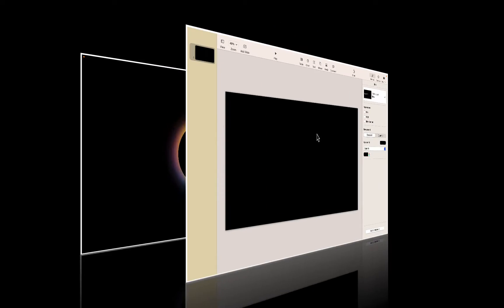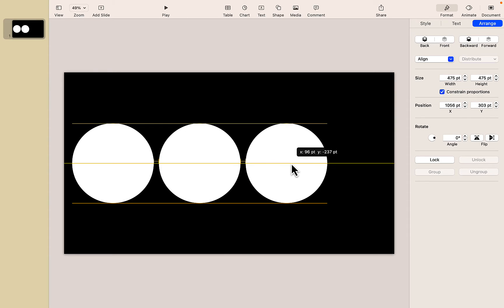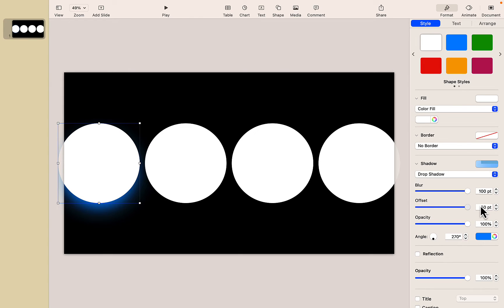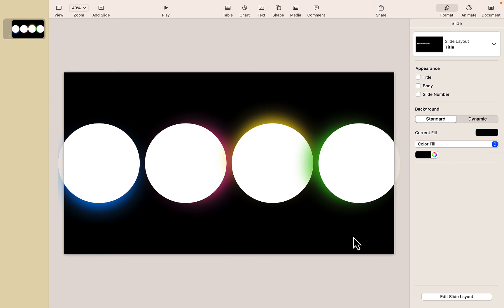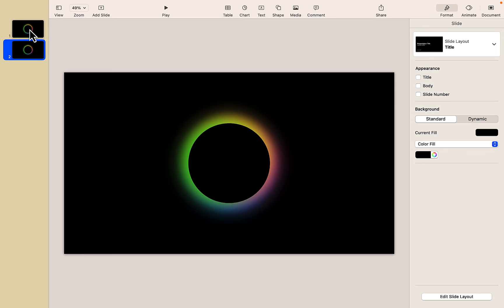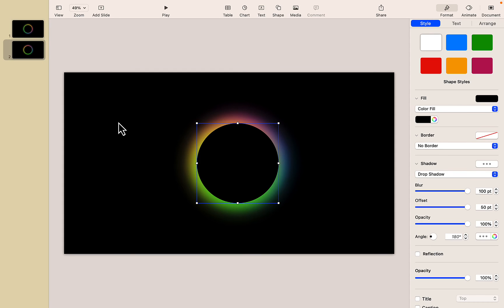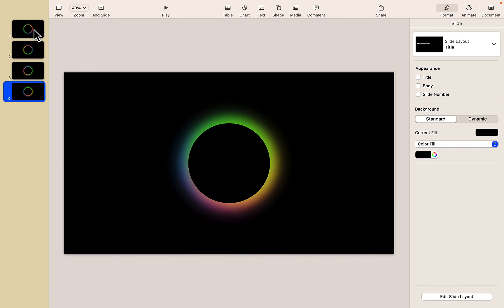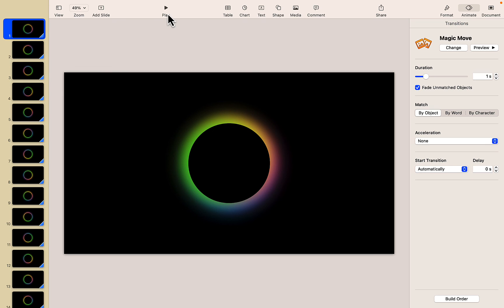Animated Blur Background Effect in Keynote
In this video, we add a neat animated, layered rainbow blur effect to shapes in Keynote.

Download the slide deck here: gg.gg/keynote-rainbow-blur